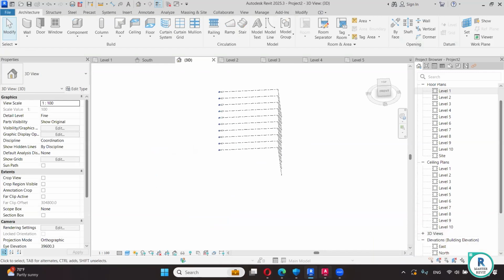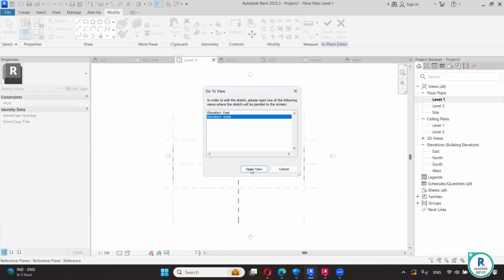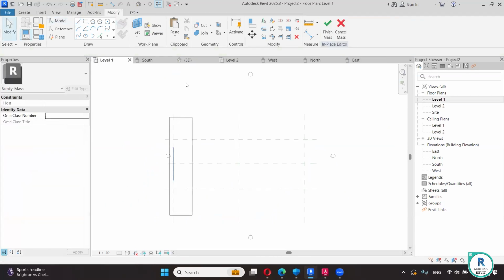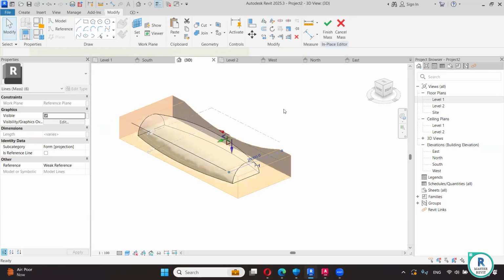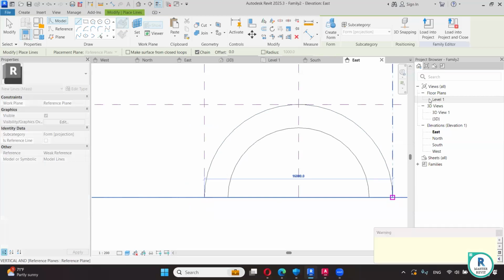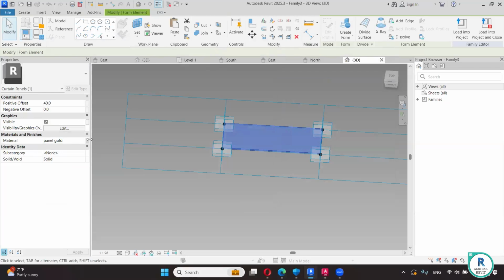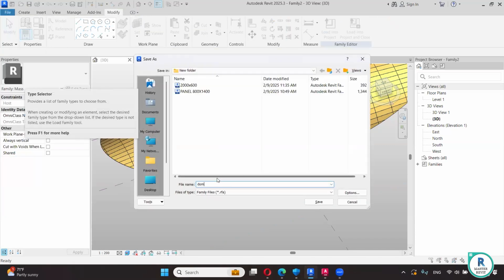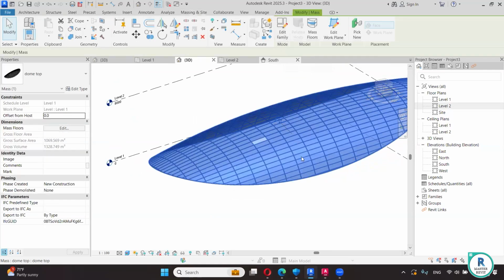CURTAIN WALL IN REVIT PART 2- DUBAI METRO GOLDEN DOME